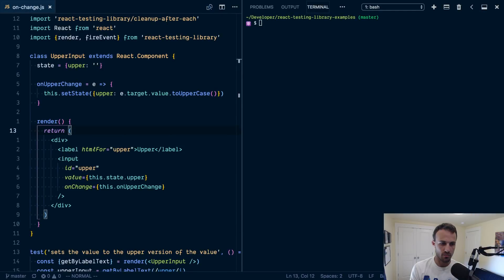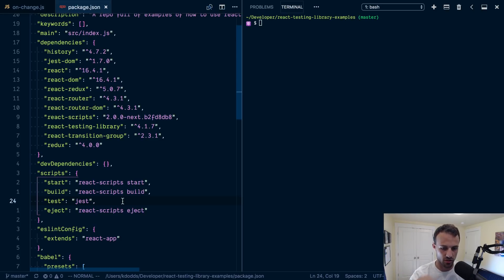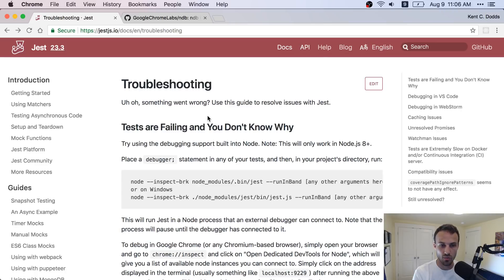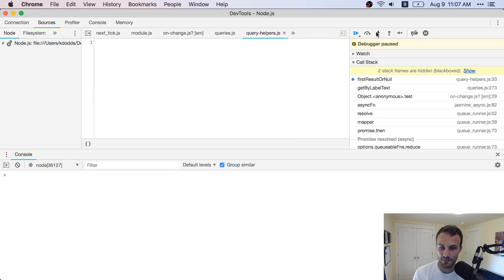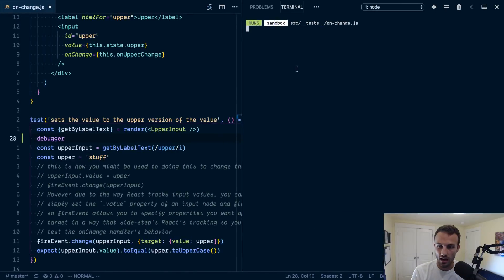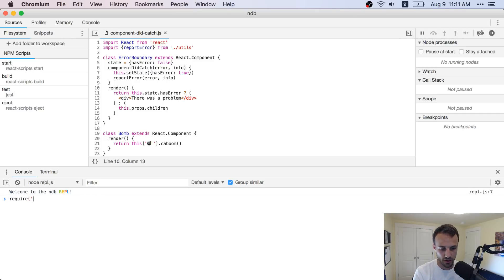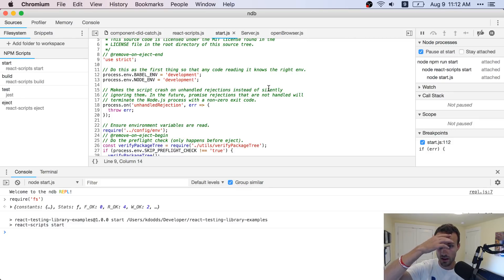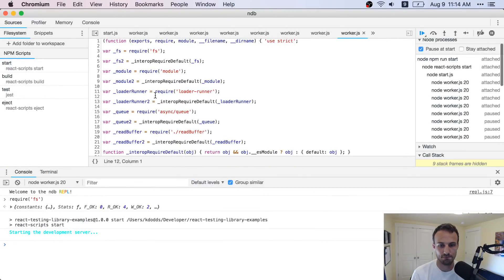Debug Jest Tests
Sometimes it's just really nice to step through your code line-by-line. Here we'll cover how you can run your jest tests in Chrome's DevTools using node --inspect-brk.